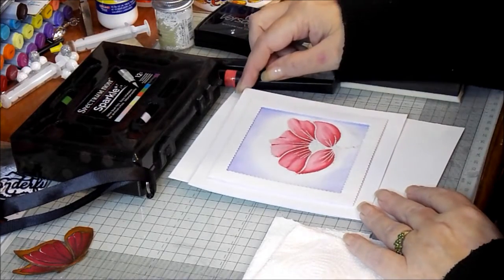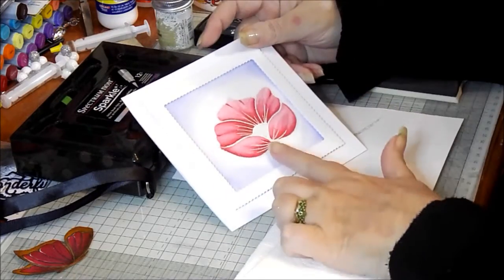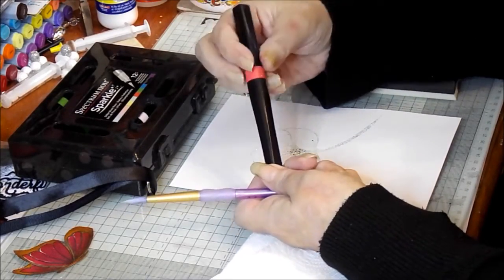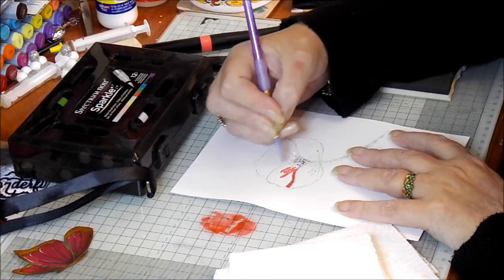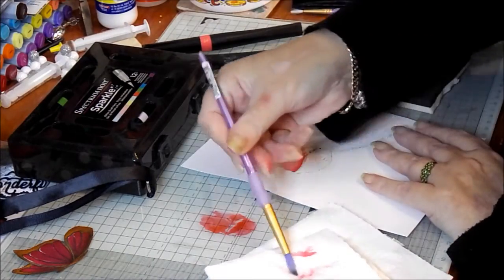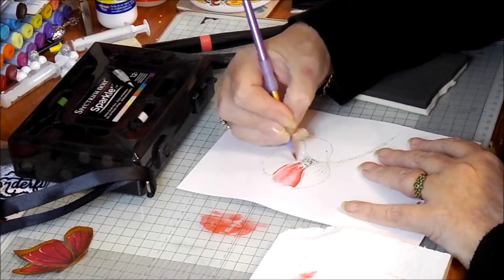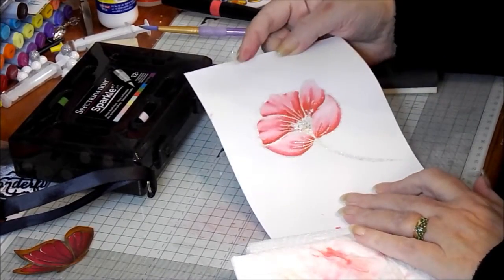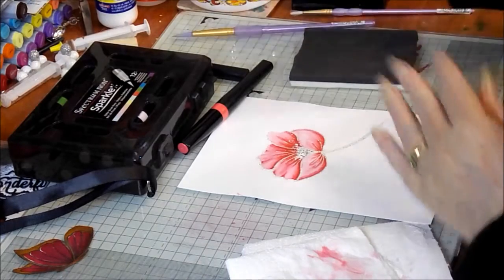Spectrum Noir Sparkle: Watercoloring Florals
This step by step tutorial shows  how to achieve depth and shading when watercoloring with the new Spectrum Noir Sparkle Pens.

If you haven't yet seen the pens, they're the new glitter pens in the Spectrum Noir range, that contain a fine glitter micro-pigment. The flexible nylon brush tip means you can apply the colour to your projects accurately and without mess. There are 18 colours in the range, plus a 'Crystal Clear' glitter topcoat that can be used over other mediums too.

In this tutorial, just one pen is used to show that the Sparkle pens are not just for adding ‘sparkle’ but they can be used to colour an image start to finish.

Once finished I added a little distress ink around the edges to focus the eye to the image and a simple raised frame.  I just love the flowers in the new Spectrum Noir Sparkle Rubber Stamp range and I think they are just perfect for note cards when we need to let someone know we are there.

Share a card or other project you make using this tutorial with us on our Facebook page, tag us on Instagram (spectrumnoir or spectrumaqua) or on Twitter (@SpectrumNoir)! We’re also on Pinterestso tag us there as well for a chance to get re-pinned to our Colorist Creations board!

Tutorial credit: Sandie Gough lives in the UK with her husband and 8 children. She over 15 years craft experience, teaching, demonstrating, facilitating/designing art therapy sessions and you can find out more on her blog.